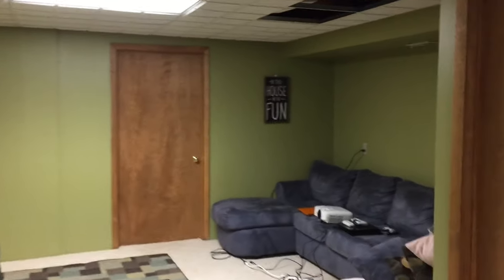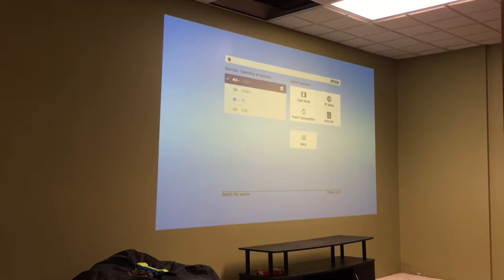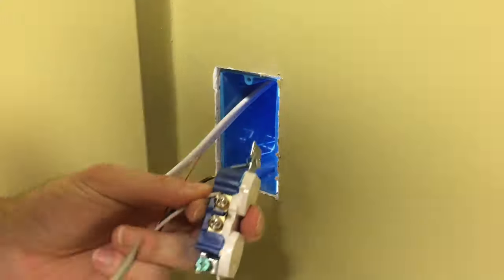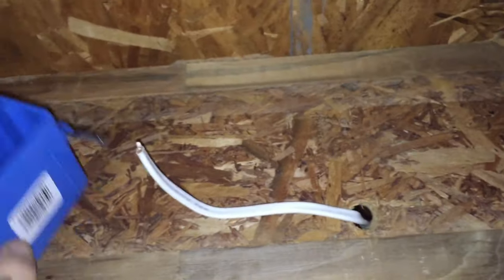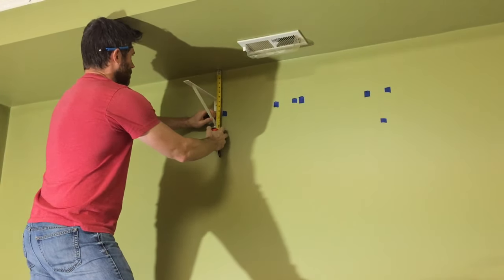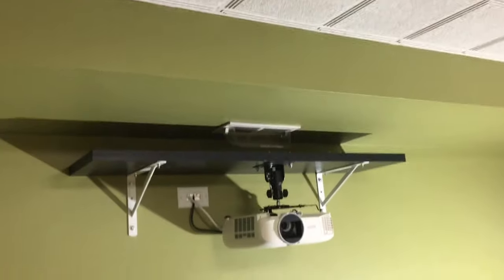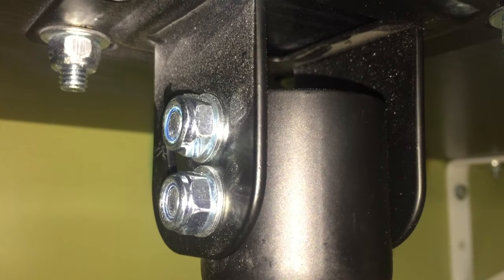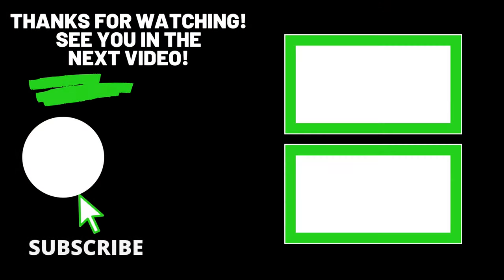Home Theater Projector Installation - Ceiling Mounted - Complete How To Guide - Wiring, Routing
In this video, I show how to install, mount, and wire a home theater projector. For this installation, I had some challenges and had to get creative. I installed some electrical outlets and cut holes in walls to make it work. In the end, it turned out very nice and clean. This install was unique, as all installs will be different, but this is a complete install from start to finish and I am sure it has many useful universal tips!

Products used in this video:

Epson Home Cinema 2100 Projector:

Cheetah Universal Projector Ceiling Mount (I do not recommend this, but this is what I used in the video):

Brush Insert Cable Pass Through (Amazon link below, but I purchased from Lowe's Model HT2004-WH-V1)

HDMI Cable, 40 Foot, In Wall:

14-2 Electrical Wire (Amazon link below, but I purchased from Lowe's):

Cable Hider Information (Purchased from Lowe's):
(1-1/2-in, Large enough for Power cable, HDMI, and 2 speaker wires)
MonoSystems CableHider Ultra 6-Piece 120-in L White Raceway, 1-1/2-in
Item #480699
Model CH512-KTW

Shelf Brackets (Amazon link below, but I purchased from Lowe's Model 25223PHLLG)

Some of my other projector videos:

How to Make a Projector Screen - Easy, Low Cost, High Quality, Painted Screen - Complete Guide DYI